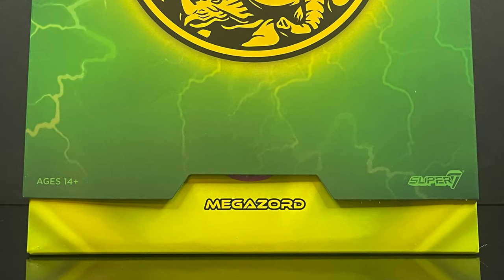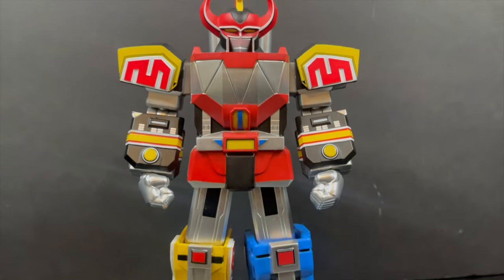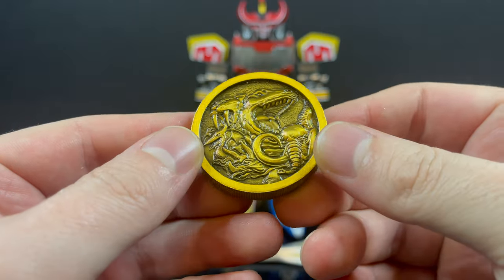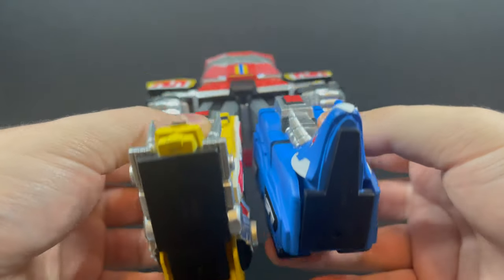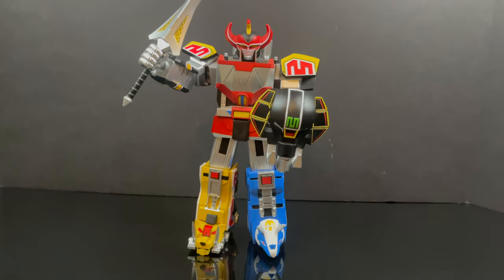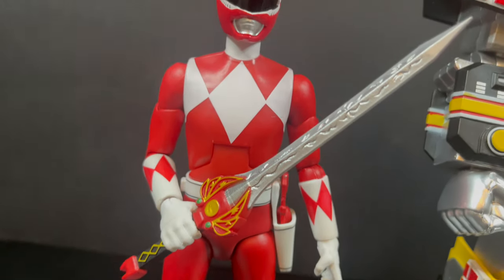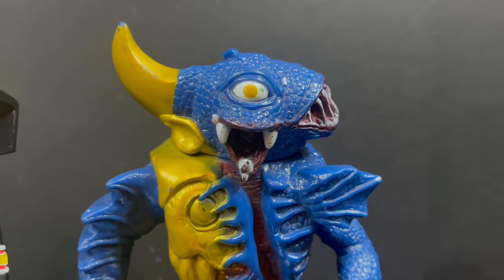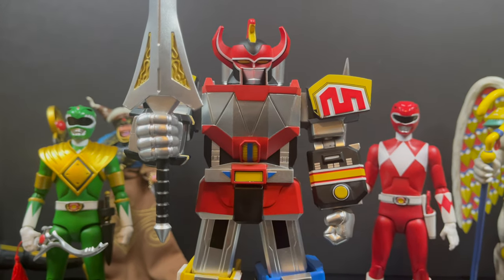2023 MEGAZORD ACTIVATED | MMPR Ultimates | Super 7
Join me for an early look at the brand new MMPR Ultimates DINO MEGAZORD from SUPER 7!